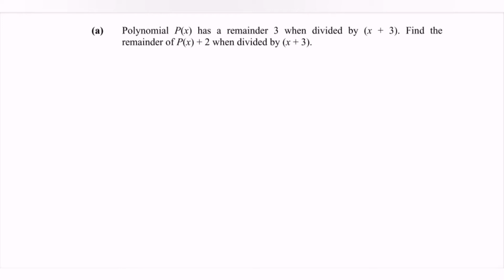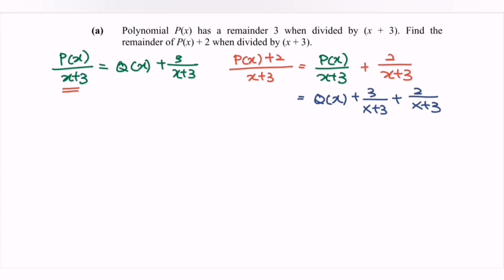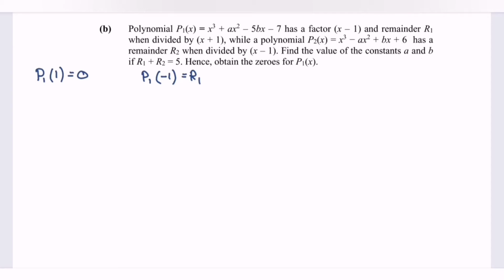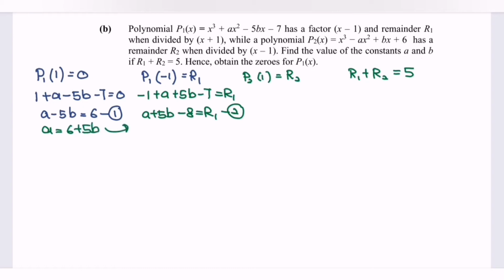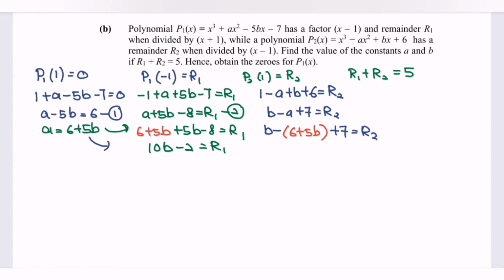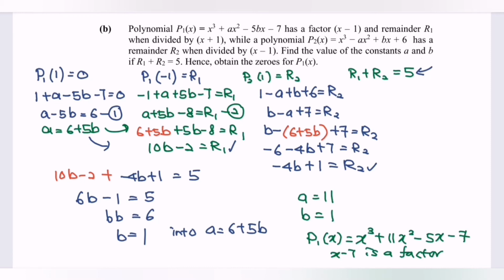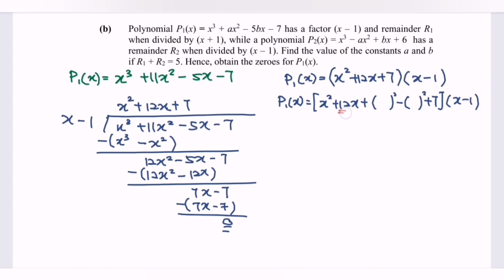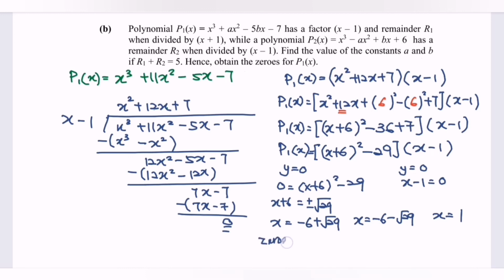PYT6 Polynomials 2016/2017 (16)